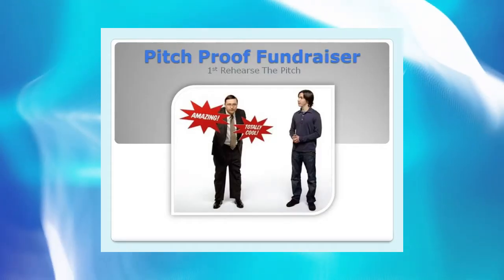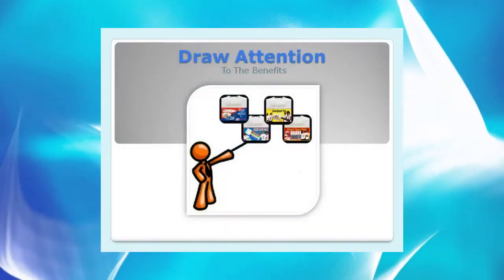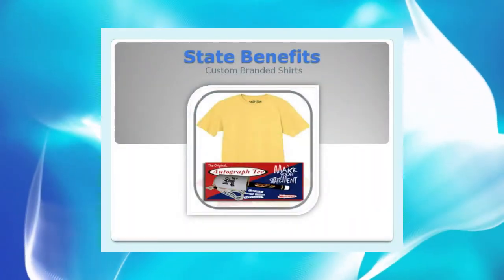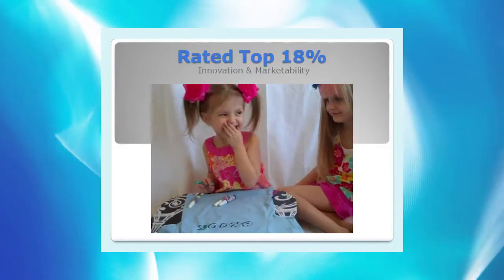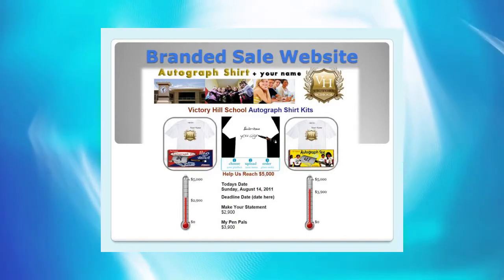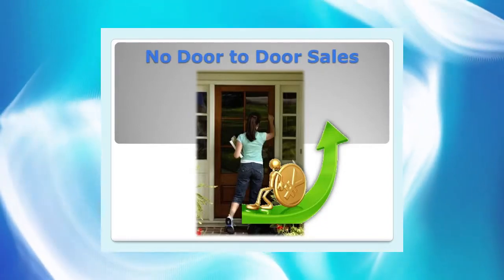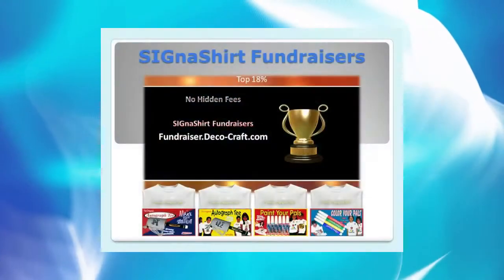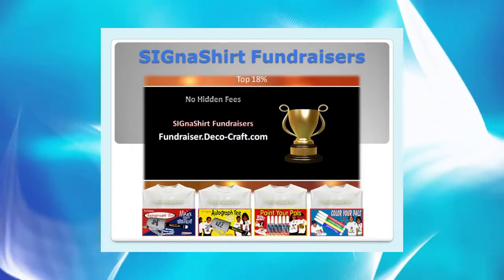Video 13 -- How To Make and Style Sports Team Fundraisers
This complimentary how to style a fundraiser video is number 13 of 30 provided complimentary by SIGnaShirt Specialties Promotional Fundraisers, specifically to assist Sports Team fundraisers explode their profits with custom shirts, craft kits and promotionals.

The perfect Sports Team fundraiser information channel for all your Sports Team fundraiser promotional events!  Also provide WHOLESALE Sports Team Fundraiser 'Custom Branded' Shirts, Craft Kits, Creativity Kits and promotional products with Your Sports Team Logo at custom printed, only available from:

For your SIGnaShirt Specialties Sports Team charity fundraising activities, learn how to create your own custom branded shirt kits styled with your logo.